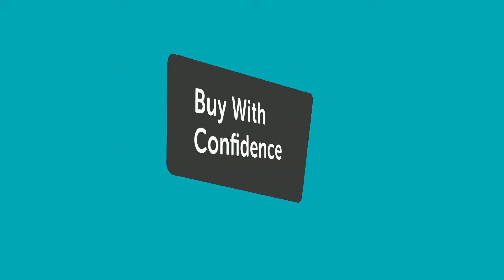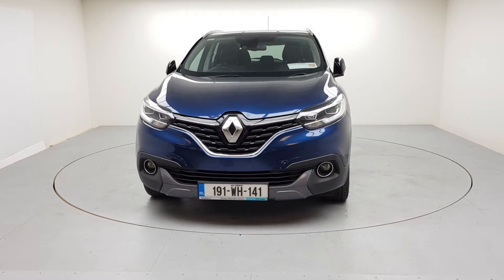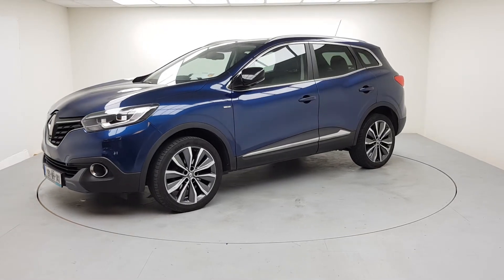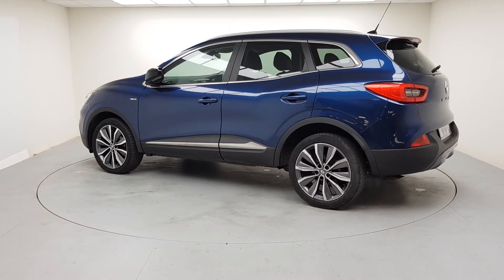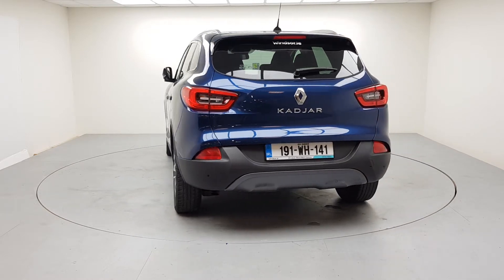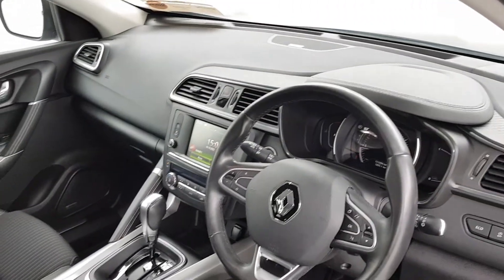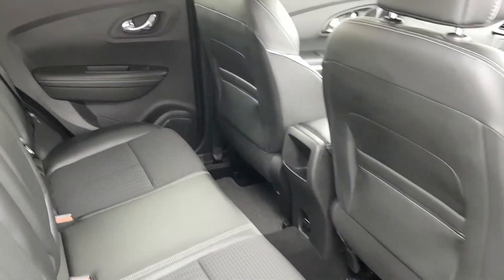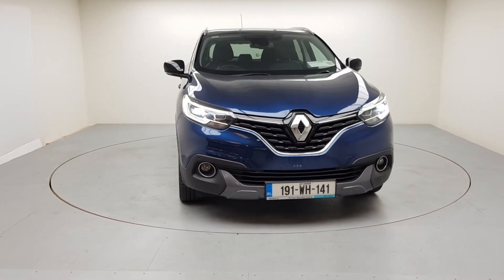191WH141 - 2019 Renault KADJAR SIGNATURE NAV ENERGY 25,995